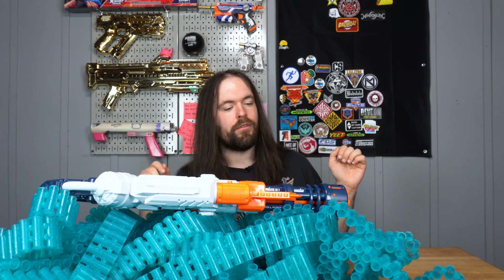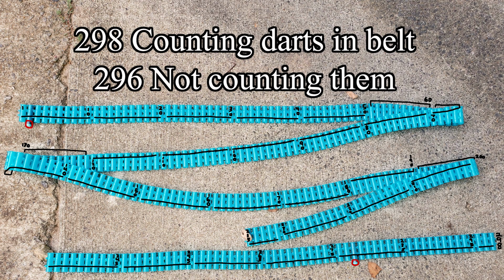X-Shot Crusher Challenge Entry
X-Shot Crusher Challenge Accepted! Just shot 298* darts in 60 seconds. A few mistakes during the challenge, but fingers crossed it's good enough- looking forward to seeing everyone's runs :)

- MatthewC0225
- Builder BB
- Alex Heath
- Gipsy Stormcloud
- Simon Kaervang
- Collin Blank
- Evan Williams

- Simon Hansen
Show your support: